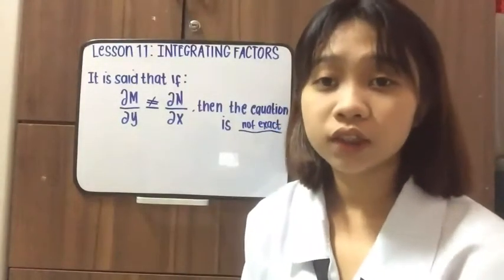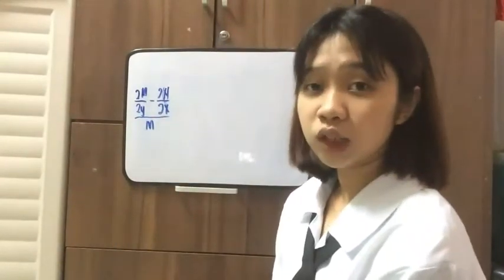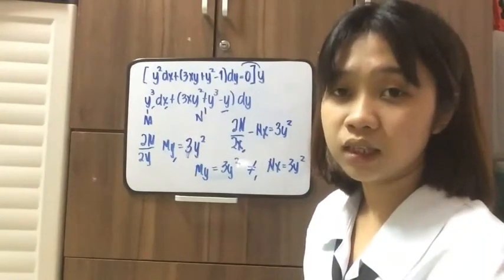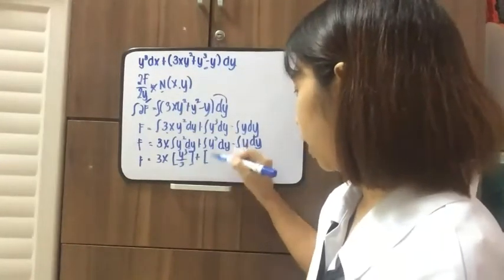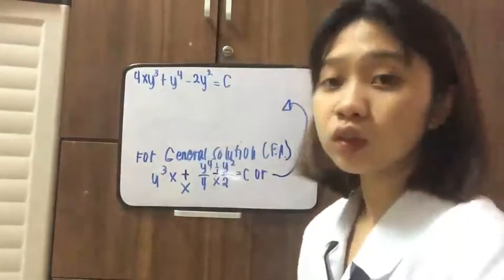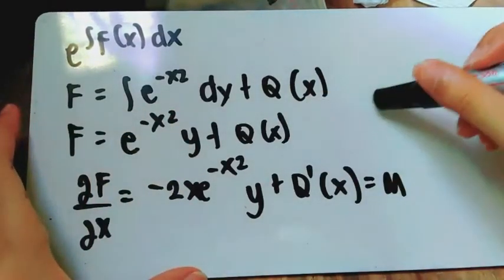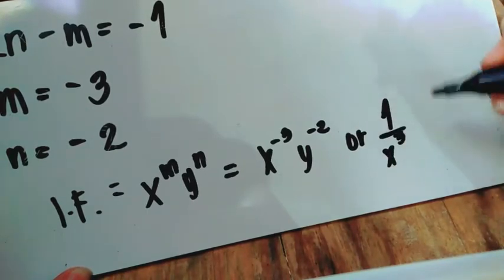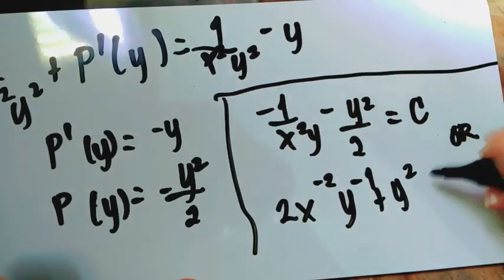Lesson 11: Integrating Factors